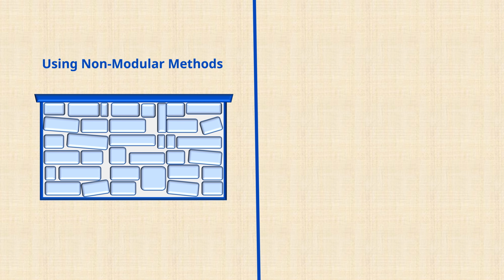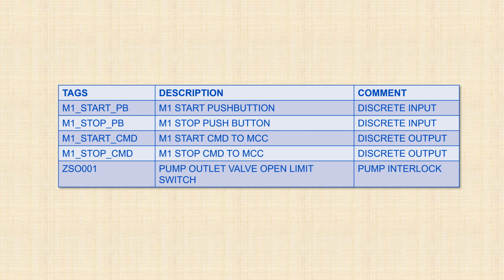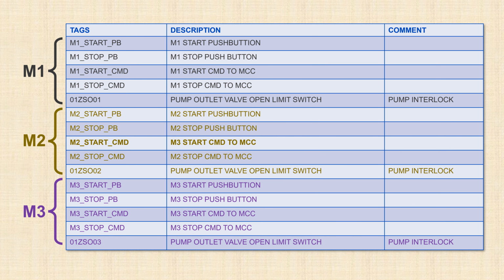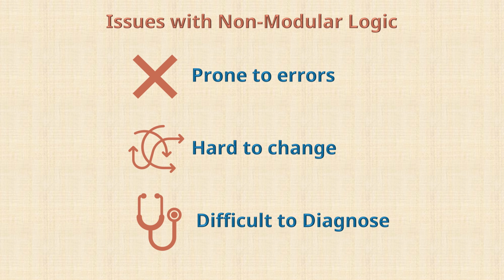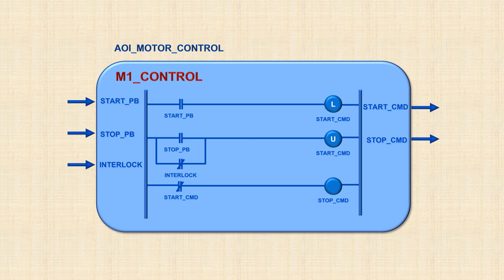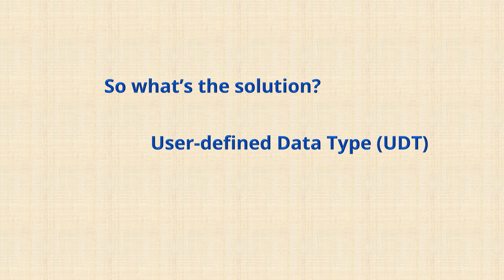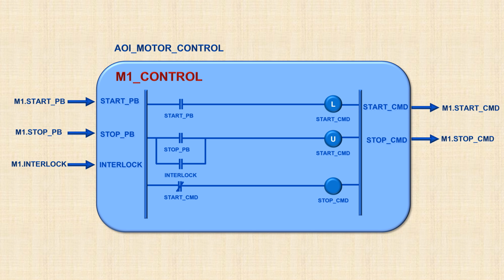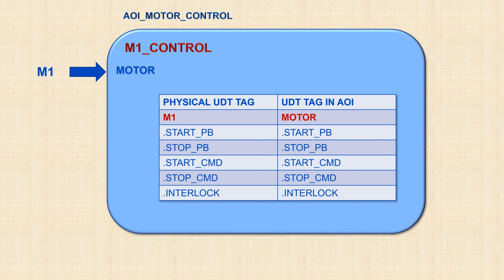PLC Programming Best Practices - Benefits of Modular PLC Programming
In this video, I will be discussing the benefits of Modular PLC programming. The concept of modular programming and its benefits in creating well-structured and organized code will be explored. Modular programming involves dividing a complex system into smaller, more manageable components known as modules, which can be connected to form a complete and cohesive final product. To illustrate the difference between modular and non-modular programming, this article provides an example of controlling a motor using Programmable Logic Controller (PLC). Additionally, the article delves into the use of Add-On Instructions (AOIs) and User-defined Data Types (UDTs) in simplifying PLC programming and promoting modular programming. By using AOIs and UDTs, programmers can reduce programming time, simplify program maintenance, improve program readability, and reduce the likelihood of errors.